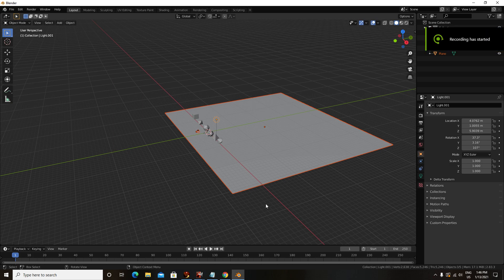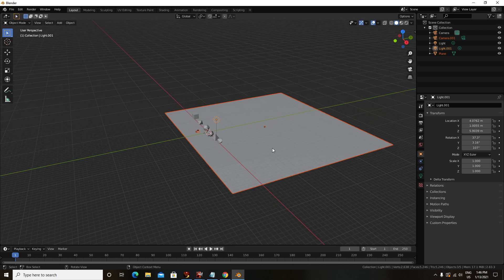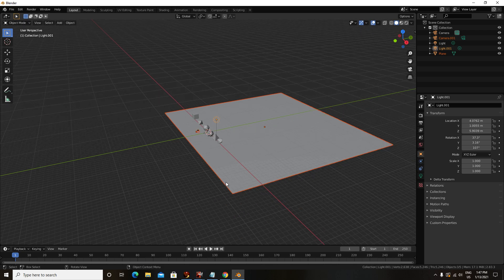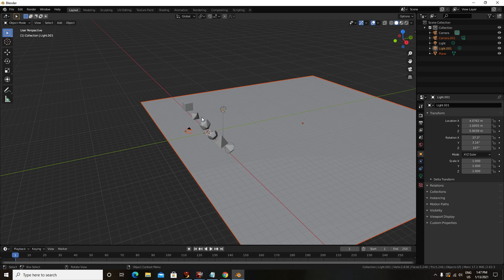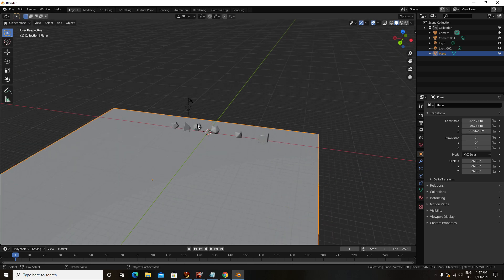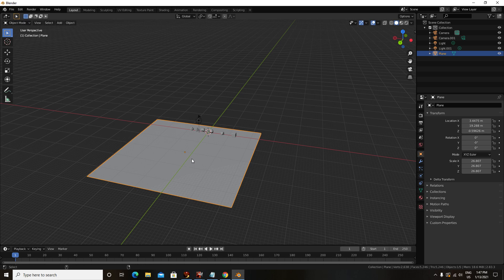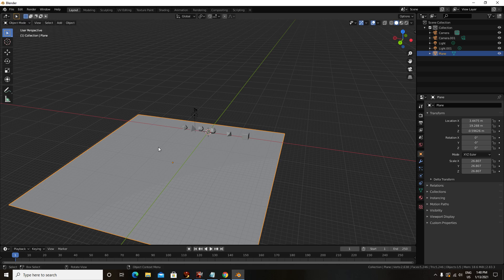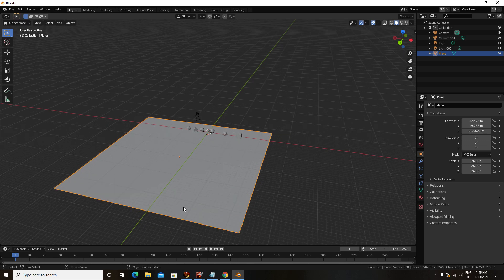Blender D&D board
my model base to my SecondLife game